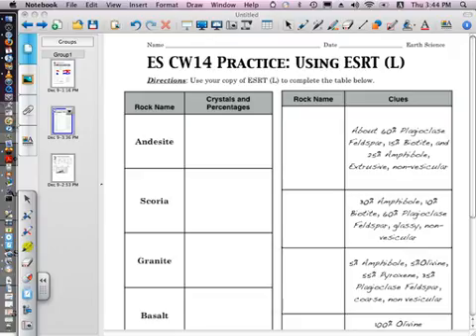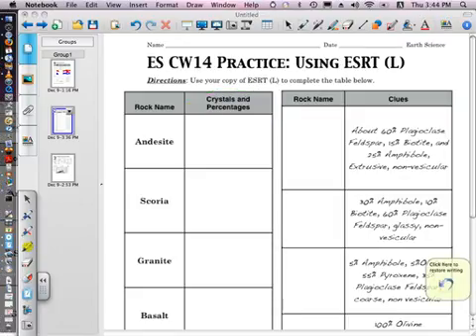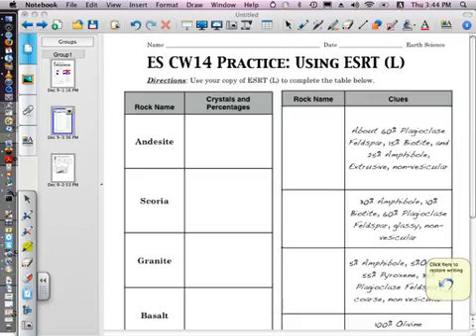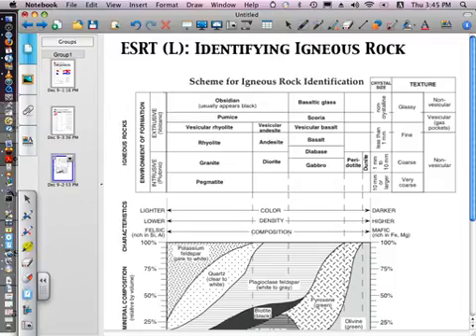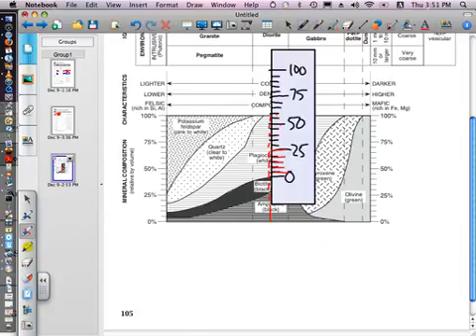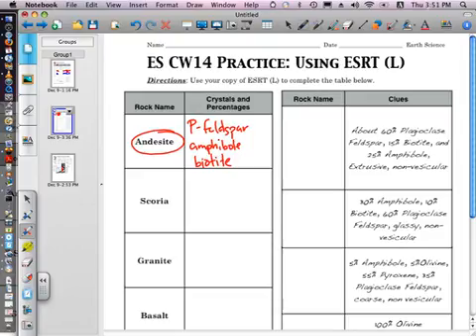ES CW14 1